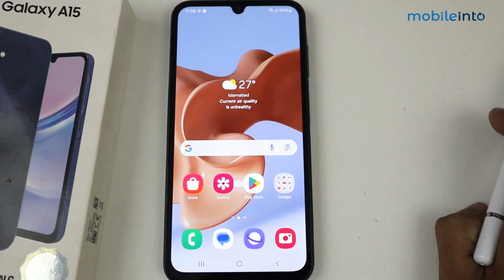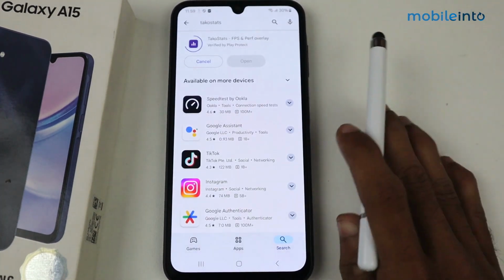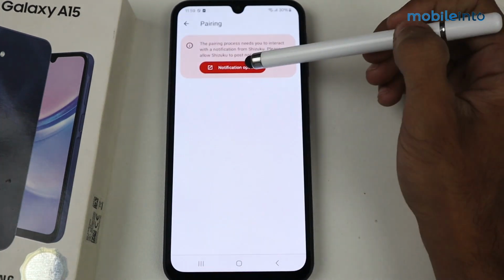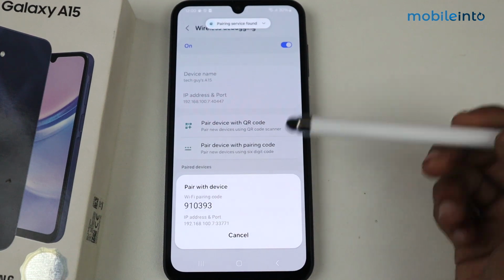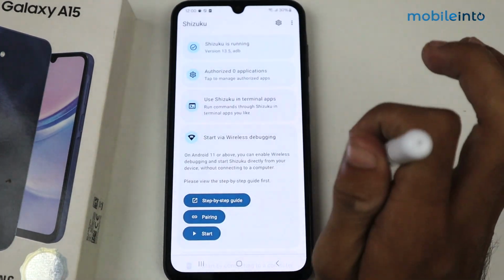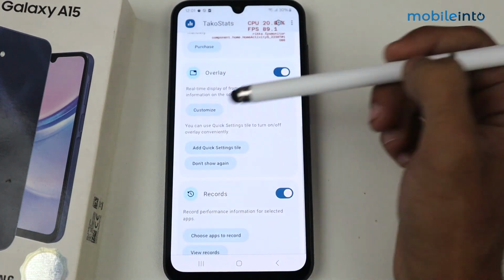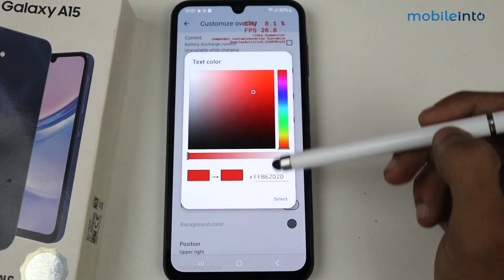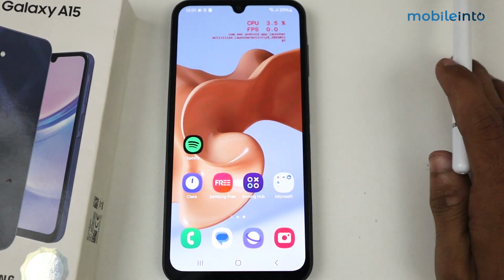Enable Fps Meter In Any Samsung A15 | Turn On Fps Monitoring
How to enable fps meter in any Samsung A15. To enable fps monitor or turn on fps monitor in any Samsung A15, follow these steps.